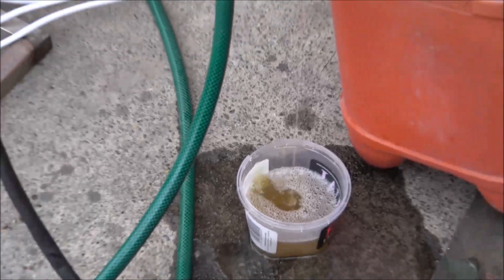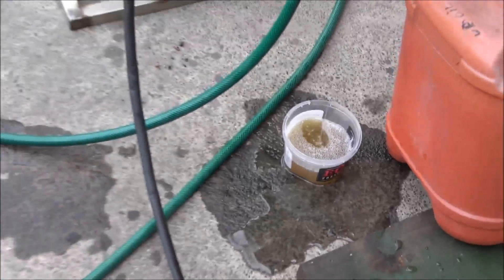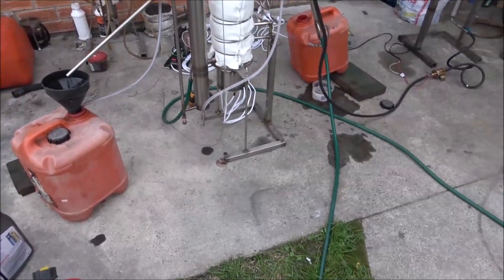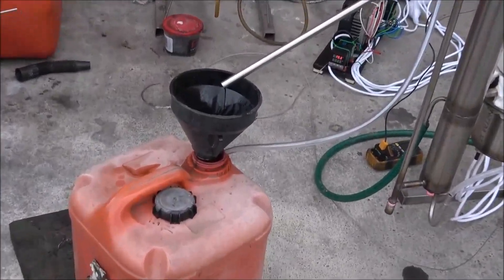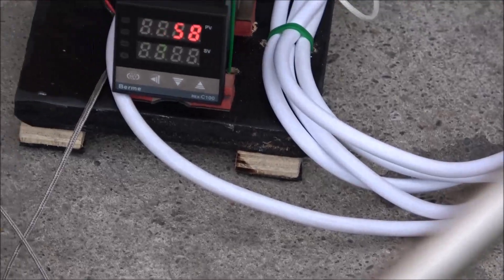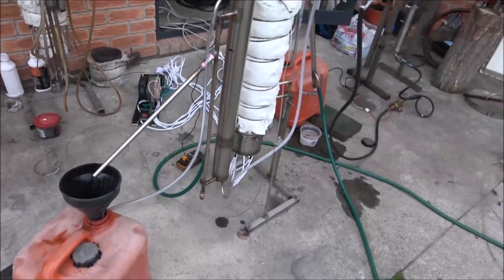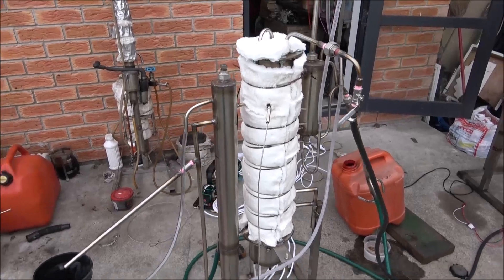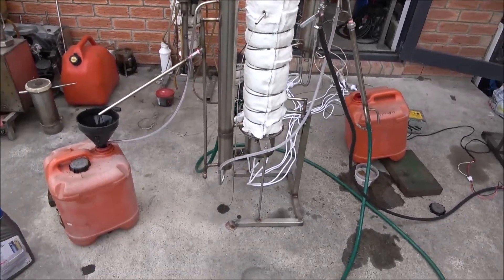WMO to diesel still - test run day one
The test run of the used automotive oil distiller. The first attempt.

Waste motor oil to diesel 24L per hour still construction plans